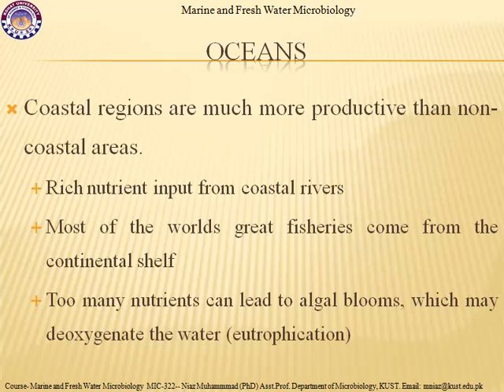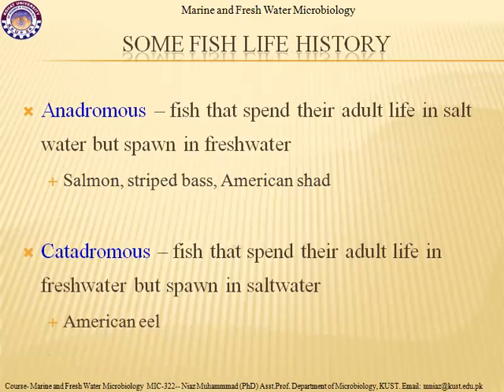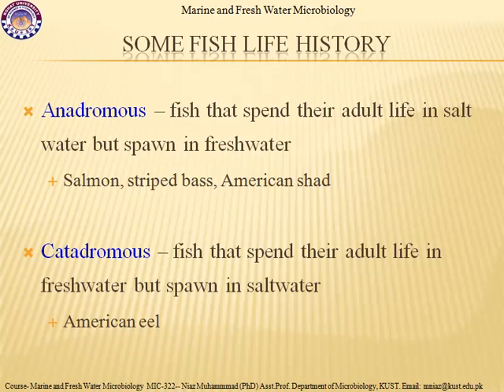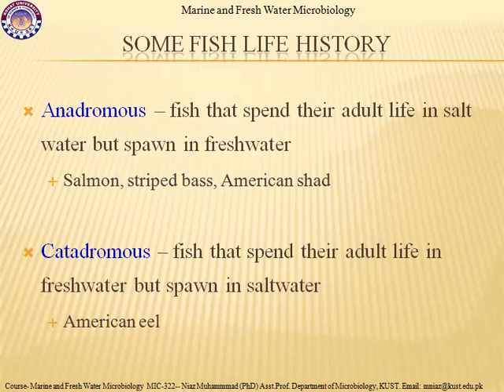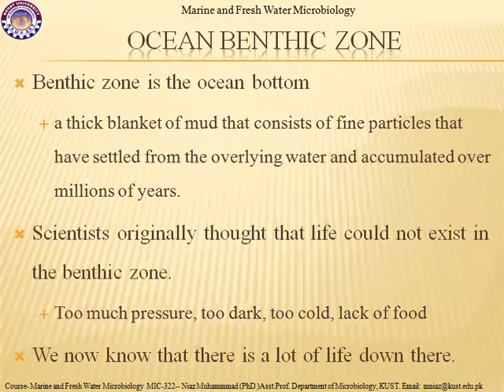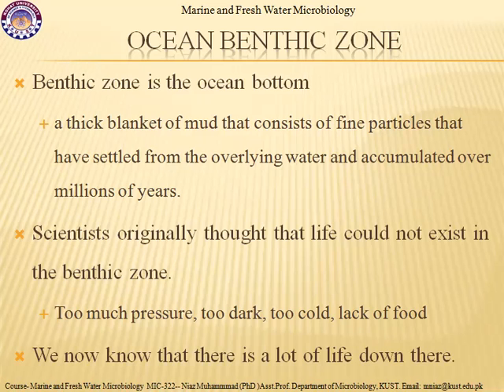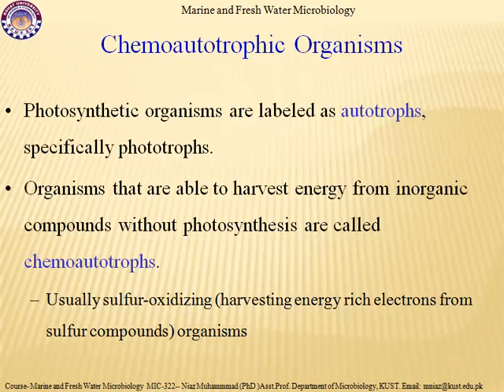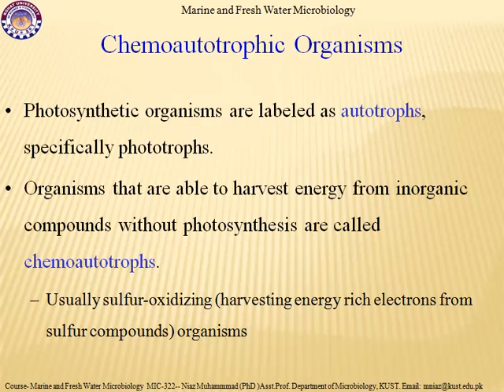FACULTY121 MIC 322 KUST2020 L4 P1 Oceanic Benthic Zone